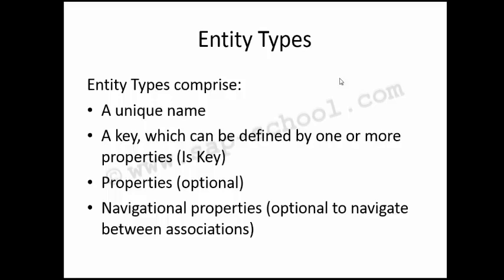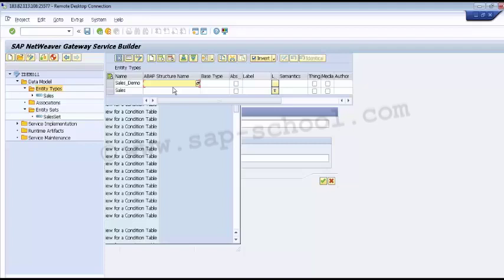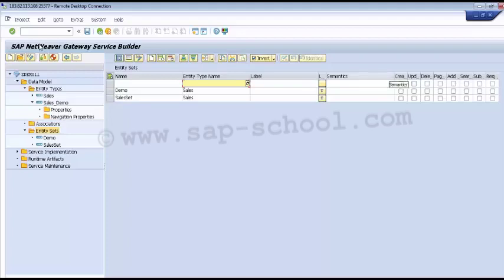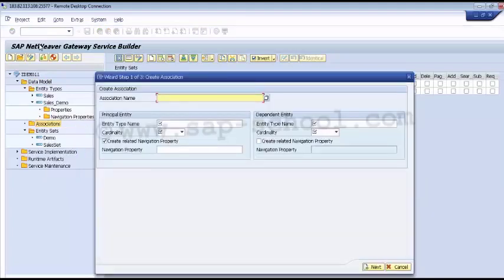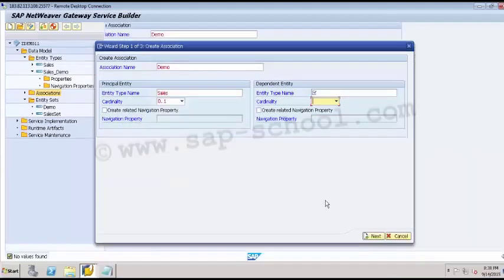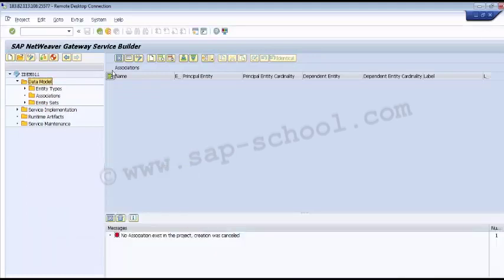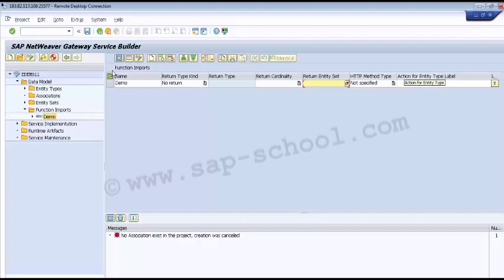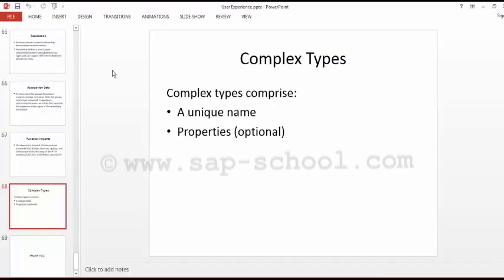SAP Fiori second Part REST Odata NW EDITED